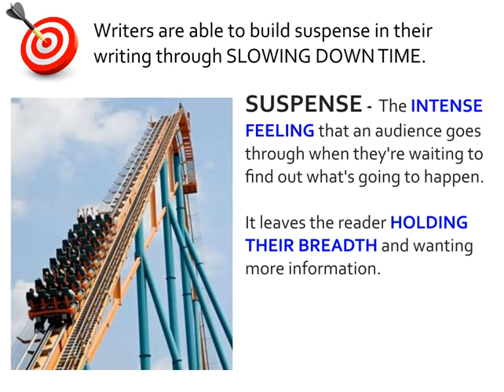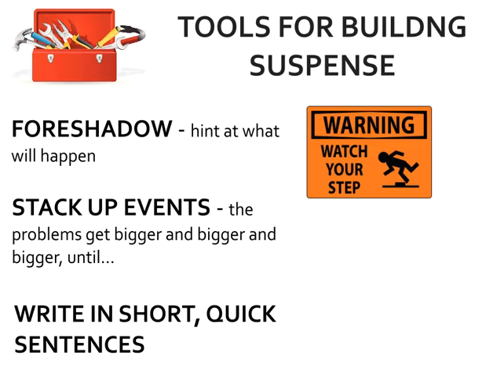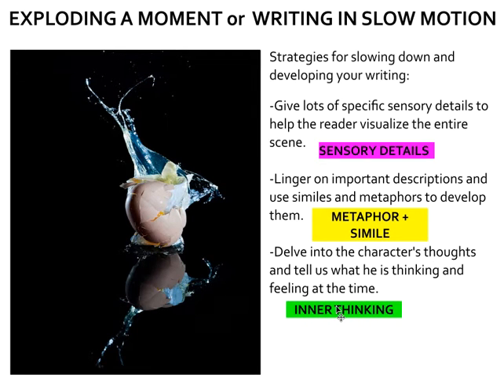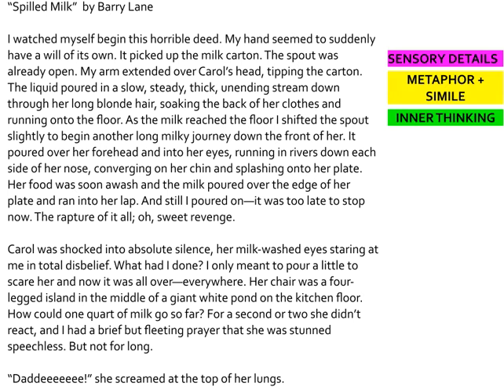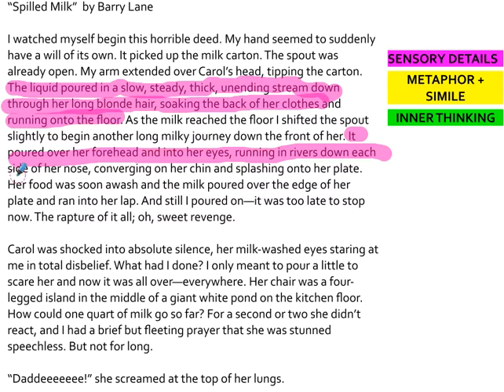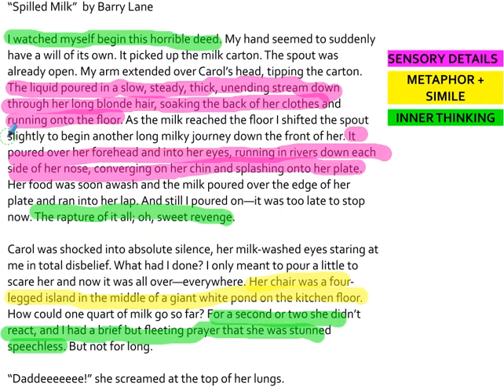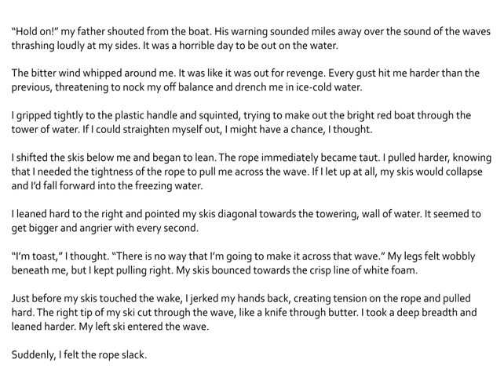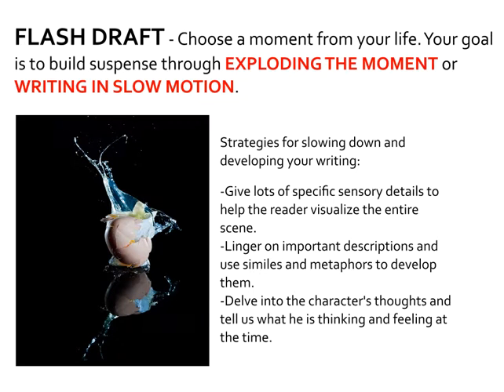LESSON CREATING SUSPENSE